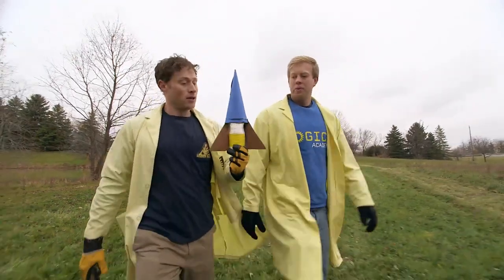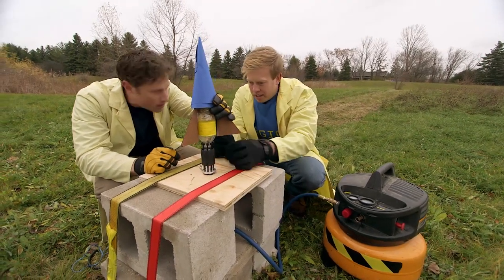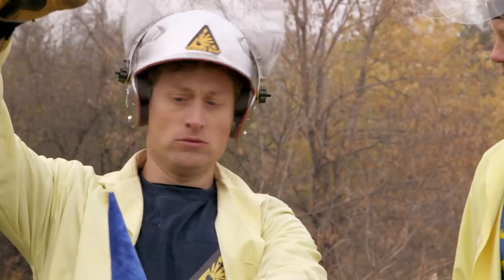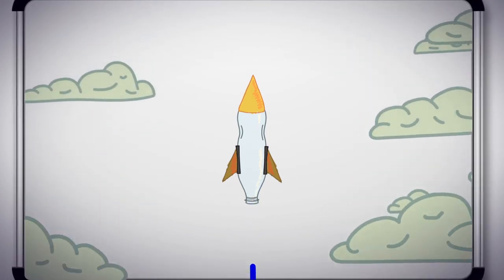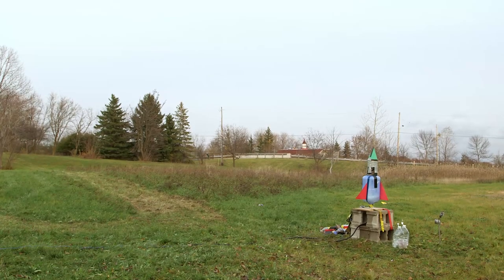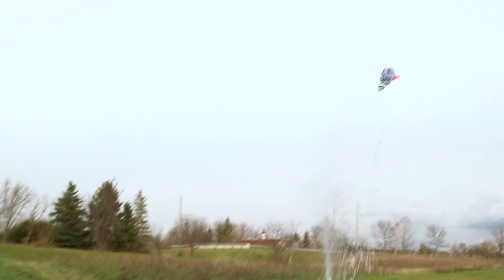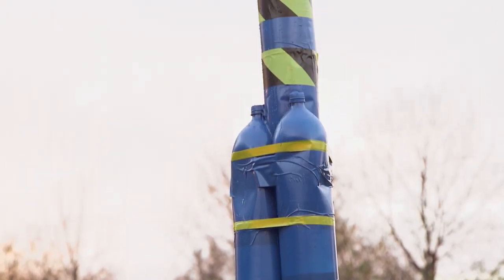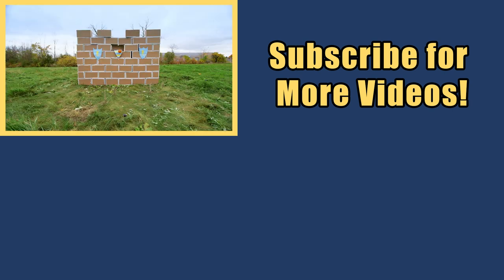How High Can an Air Powered Rocket Go? 🚀 Maxed Out Experiments | Science Max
How high will these rockets fly!? Check out this MAXED OUT air powered rocket!